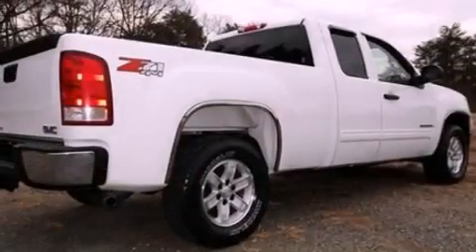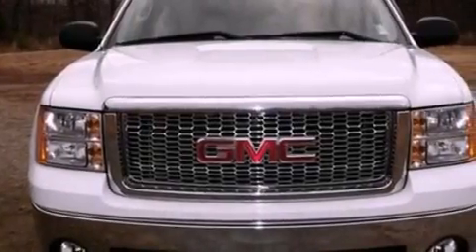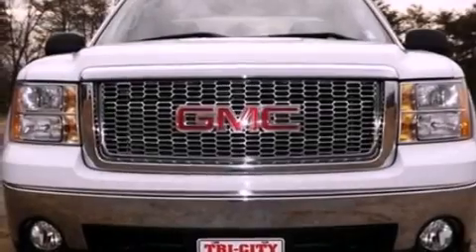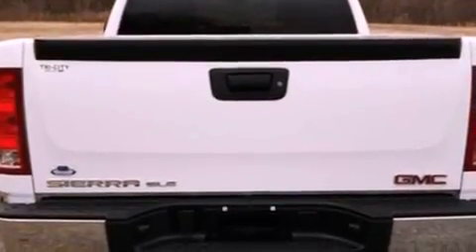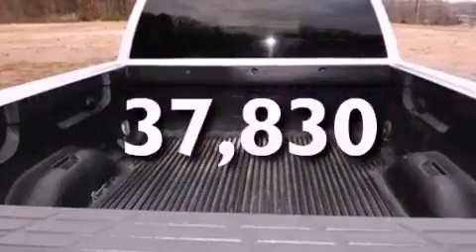2008 GMC Sierra 1500 Eden NC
We are proud to present this 2008 GMC Sierra 1500 .

 We have been honored to serve the Eden NC area , we promise that your experience at our dealership will exceed your expectations !

 Year : 2008
 Make : GMC
 Model : Sierra 1500
 Engine : 5.3L V8 16V MPFI OHV
 Trans . : 4-SPEED AUTOMATIC

 Miles : 37,830

 Stock : P2787B

 Tri - City Ford Lincoln Mercury Inc
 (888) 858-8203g